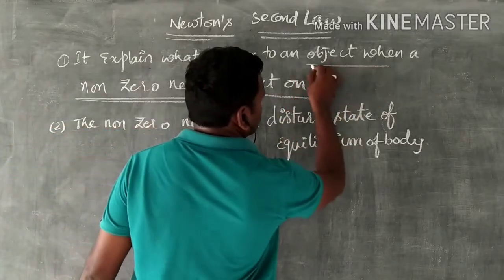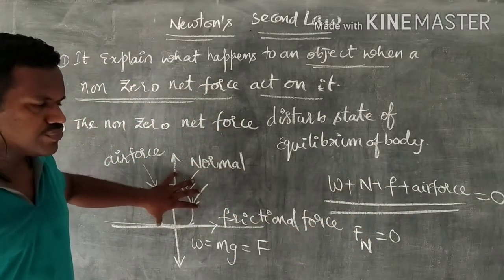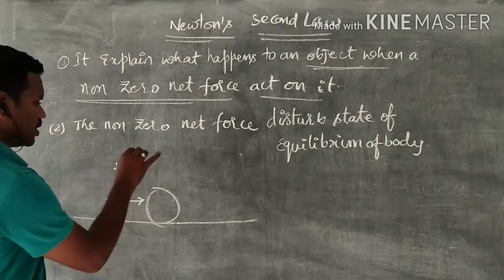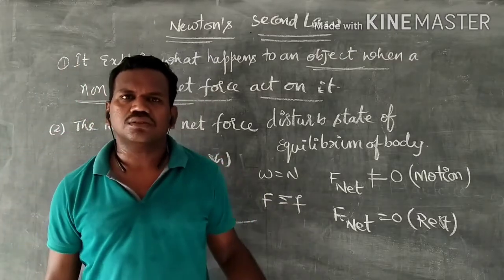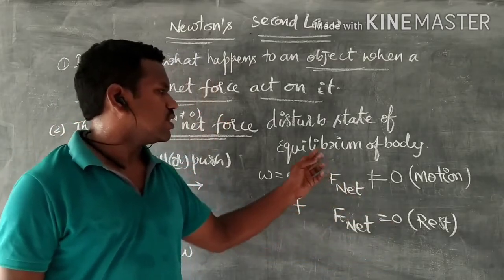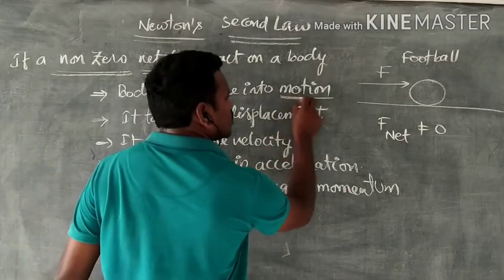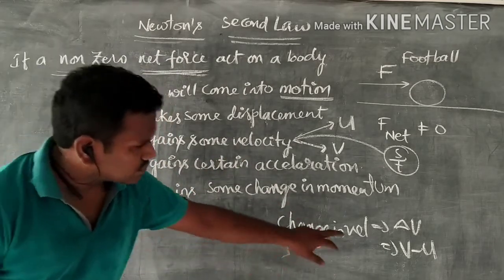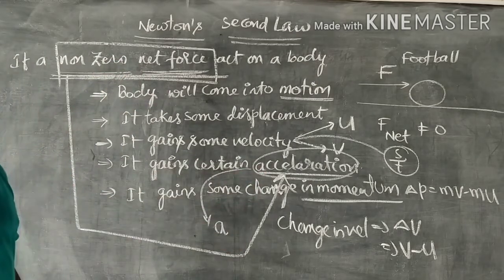Second Law / Part 1 / M.V.SASI BABU